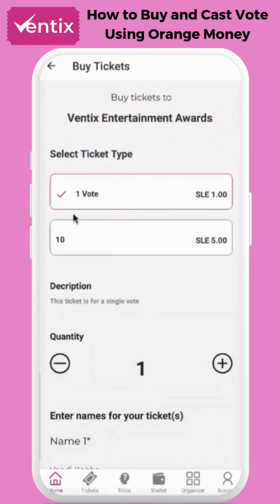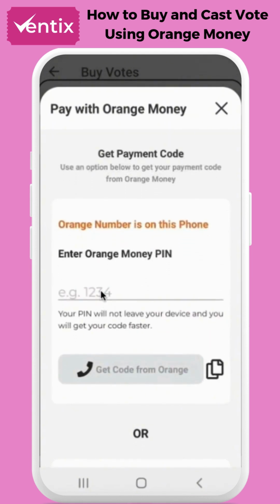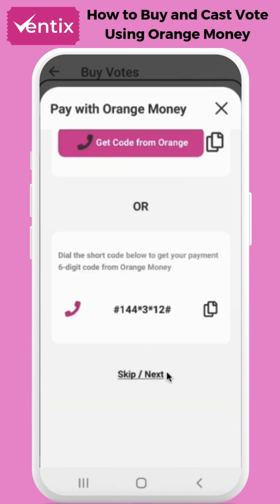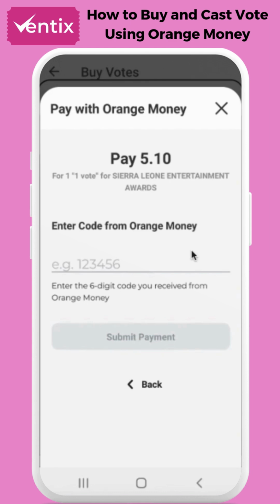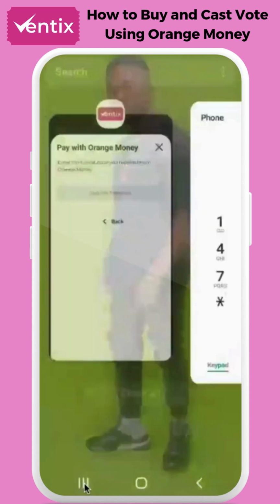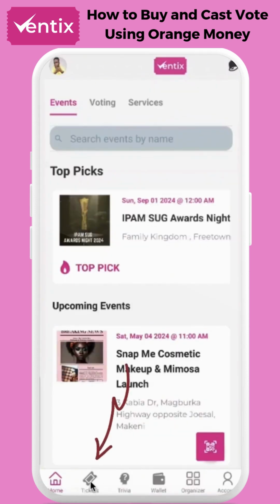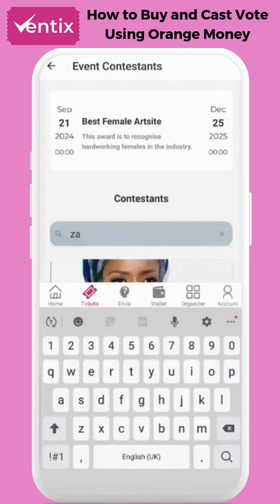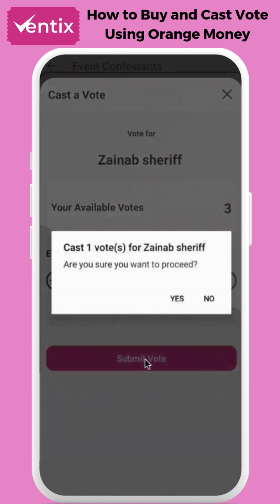How to Buy and Cast Vote Using Orange Money in V7.1.5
This is a video tutorial on How to Buy and cast Vote using Orange Money in V7.1.5